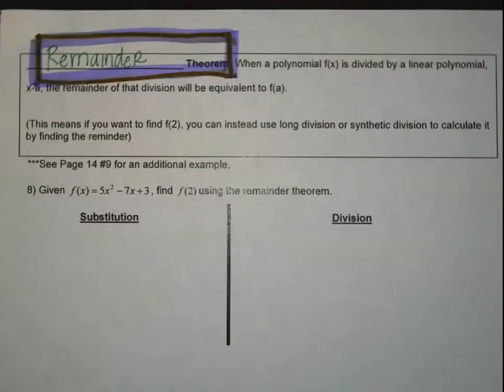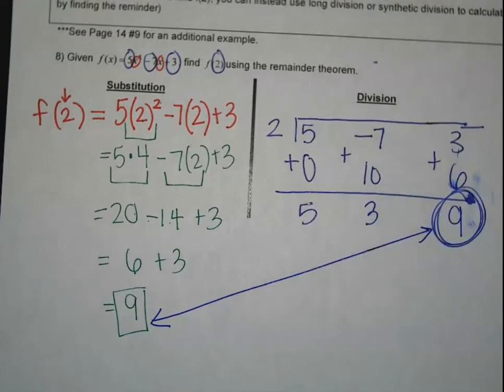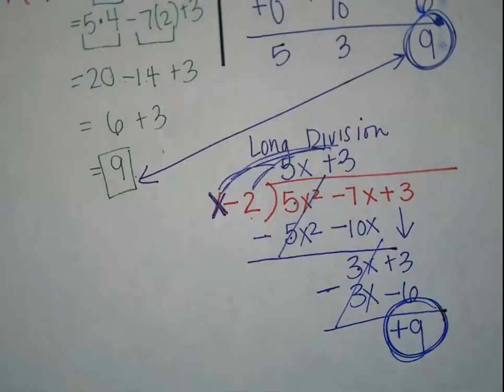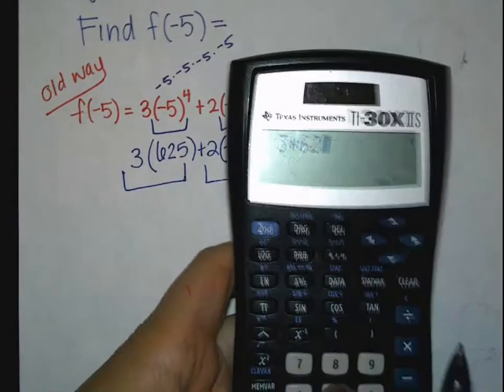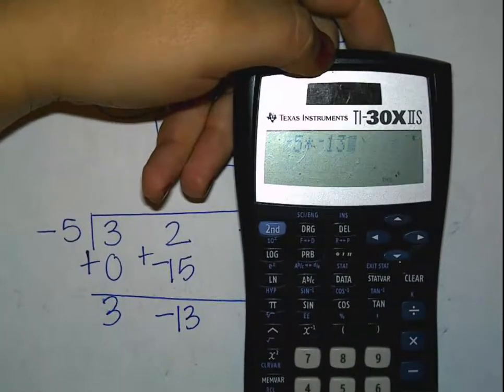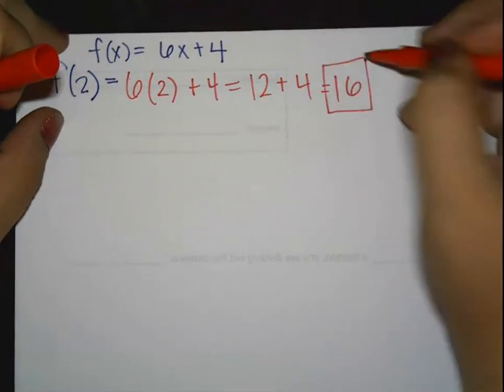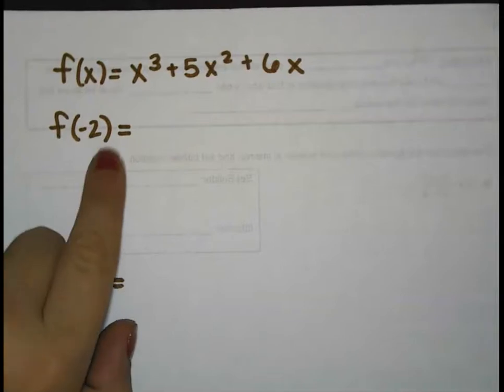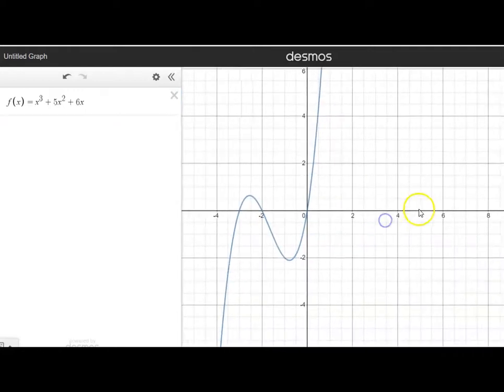7.2 #8 Remainder Theorem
This video will show how to use the remainder theorem .